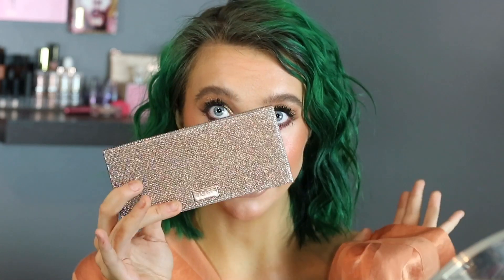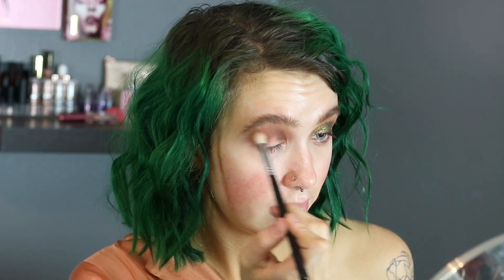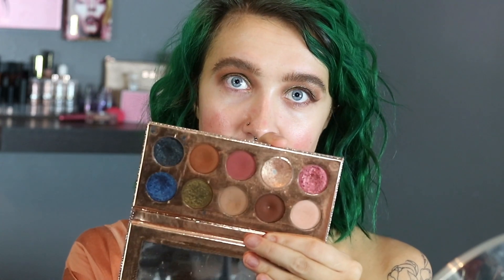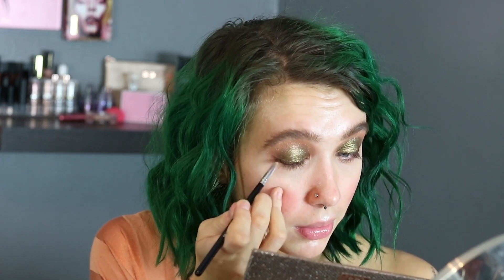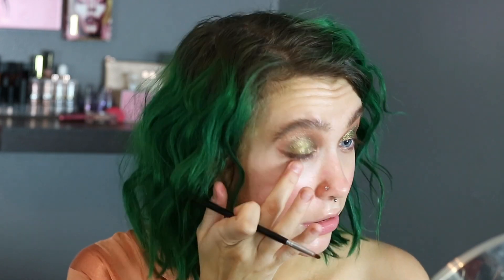THROWBACK TUTORIAL | DOSE OF COLORS FRIENDCATION PALETTE | 25 DAYS OF EYESHADOW | TWINTORIALS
Ideally, this series will be entertaining for everyone involved. We'll be doing tutorials, swatches, chatty videos, and more! :)